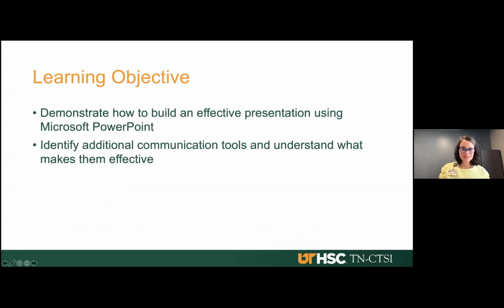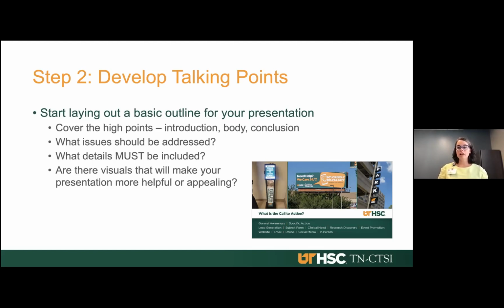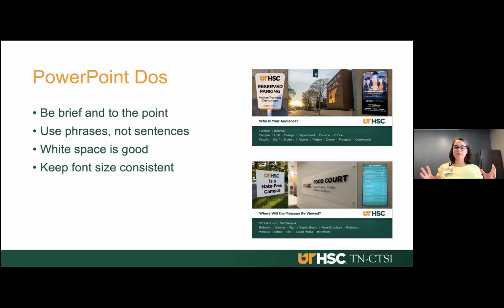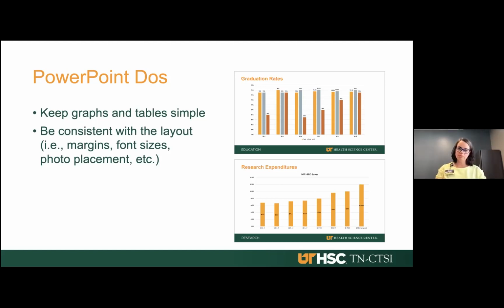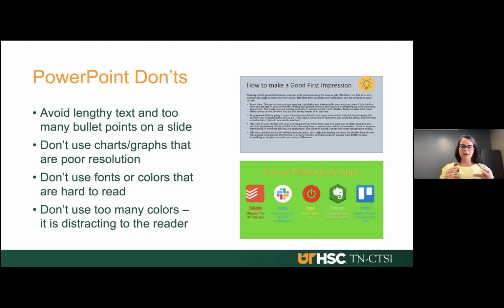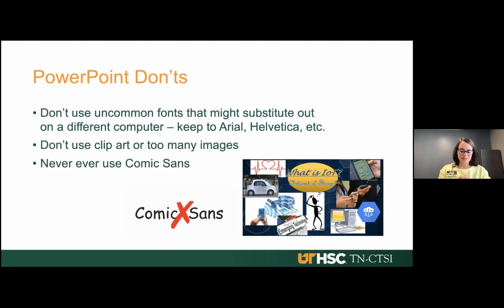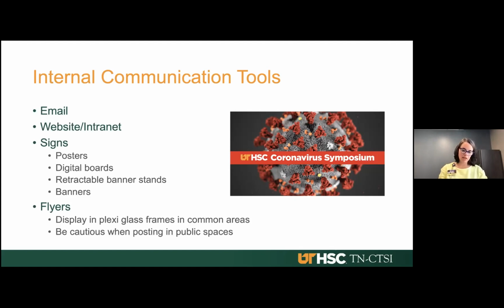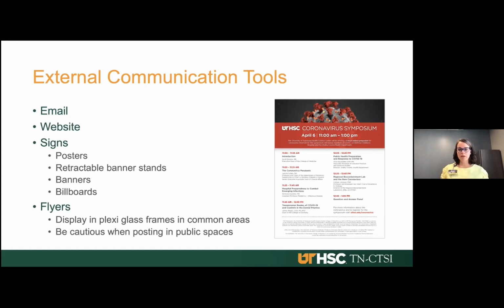Research 103: How to Develop Power Point Presentations and Other Effective Communication Tools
Research 103, Session 1:
How to Develop Power Point Presentations and Other Effective Communication Tools

Sally Badoud, Assistant Vice Chancellor
UTHSC Communications and Marketing